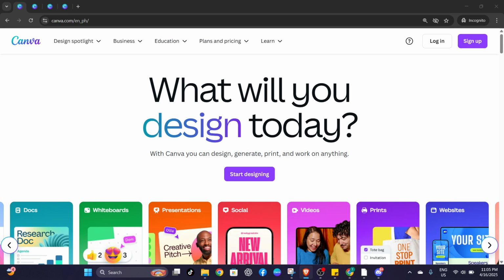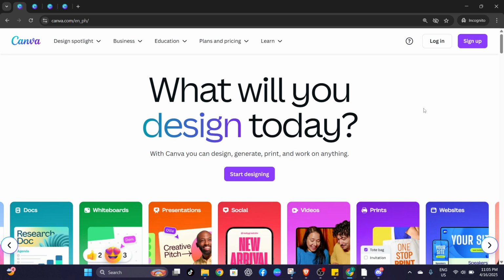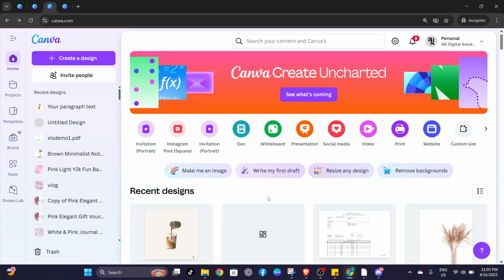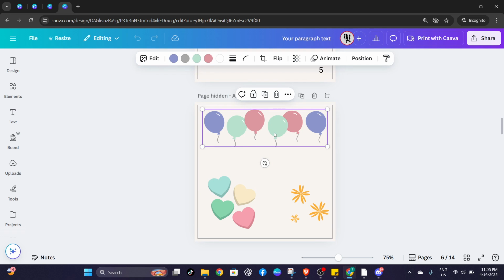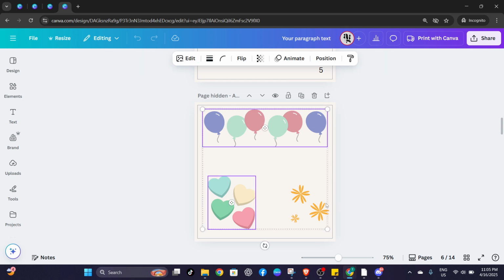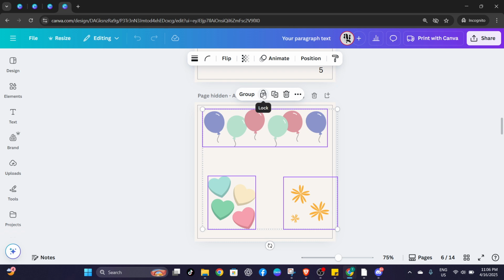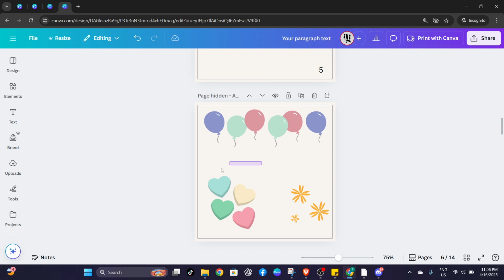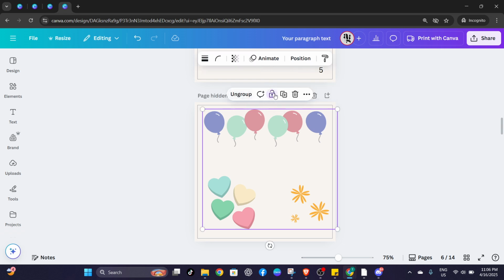Canva - How to Lock Elements Together [2025 Full Guide]